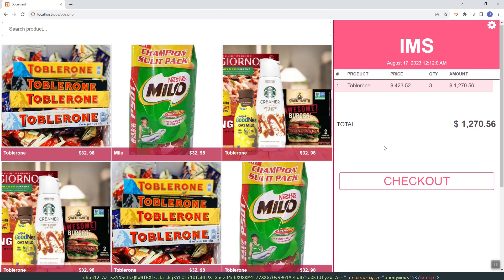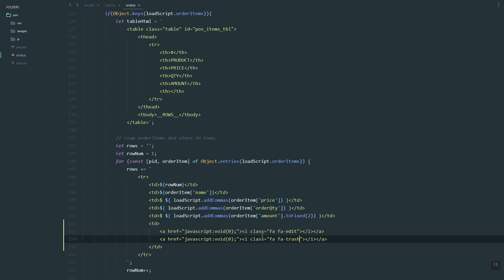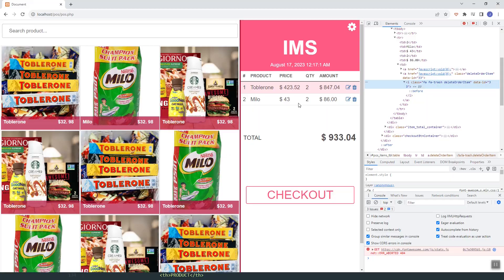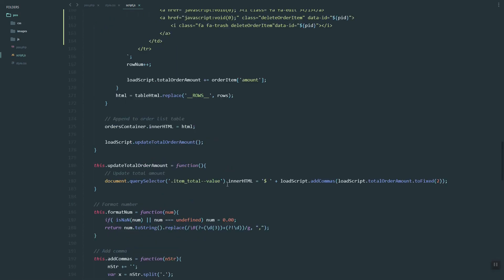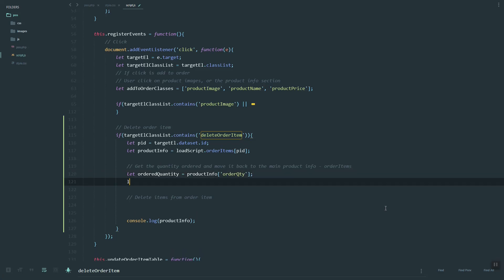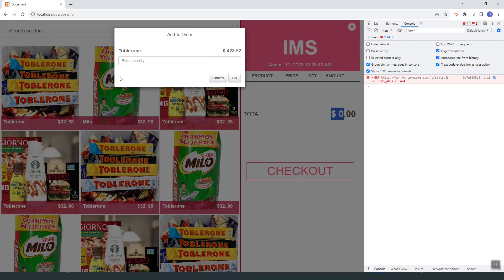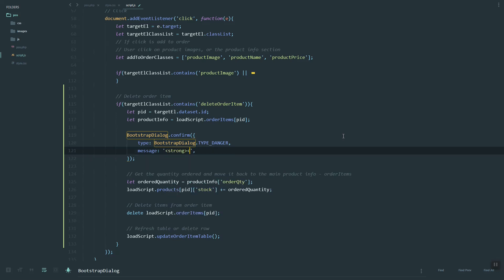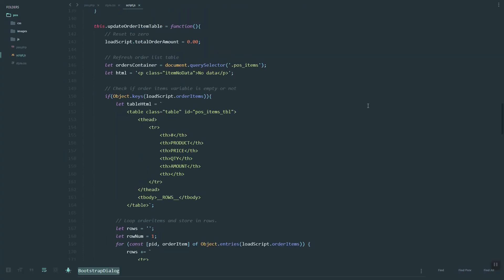PHP Project: Point of Sale System - Delete Order Items from Shopping Cart using JavaScript Tutorial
In this specific video, we'll guide you through the process of implementing a dynamic feature: Deleting order items from a shopping cart using JavaScript.

In this tutorial, we will guide beginners through the process of creating a Point of Sale (POS) system using HTML, CSS, JavaScript, PHP, and MySQL. If you're interested in learning how to build a robust and functional POS system from scratch, then you've come to the right place!

In this step-by-step tutorial, we will cover all the essential aspects of developing a POS system. We will start by creating a responsive user interface using HTML and CSS, ensuring that our system looks great on different devices and screen sizes. Then, we will dive into JavaScript to add interactive elements and enhance the user experience.

The core functionality of our POS system will be implemented using PHP, a powerful server-side scripting language. We'll cover topics such as managing inventory, processing sales transactions, generating reports, and handling customer information. Throughout the tutorial, we'll emphasize best practices and security considerations to ensure that our system is reliable and protected against potential vulnerabilities.

To store and retrieve data, we will utilize the popular MySQL database management system. You'll learn how to design an efficient database schema, create tables, and perform CRUD (Create, Read, Update, Delete) operations using PHP and MySQL.

Whether you're a student, a budding developer, or someone looking to expand their web development skills, this tutorial is designed to provide a comprehensive introduction to building a POS system. No prior knowledge of PHP or MySQL is required – we'll explain everything from the ground up.

So, join us on this exciting journey as we create a complete POS system together. Let's get started and build something amazing with PHP, HTML, CSS, JavaScript, and MySQL!